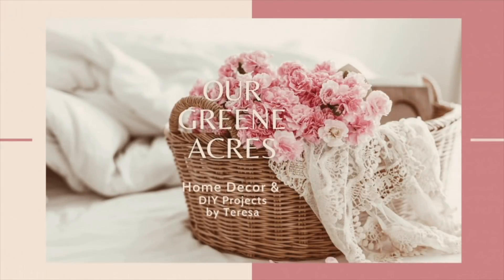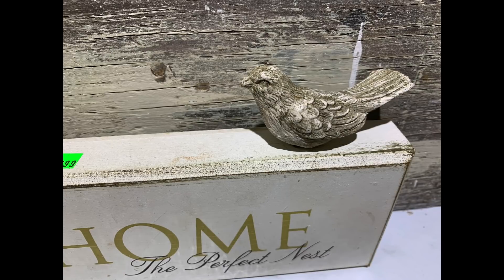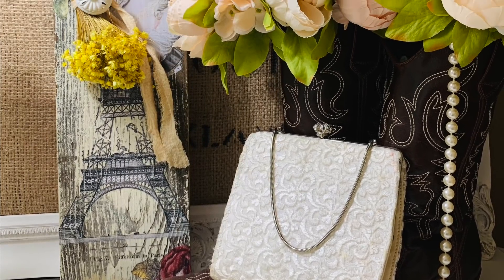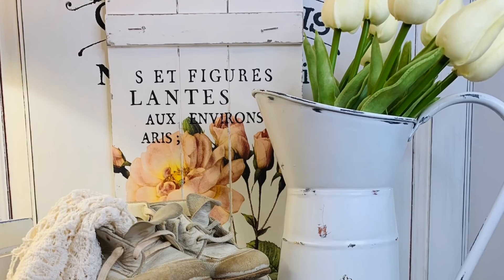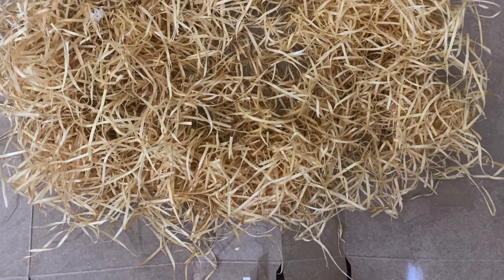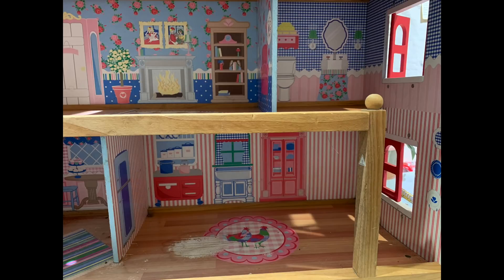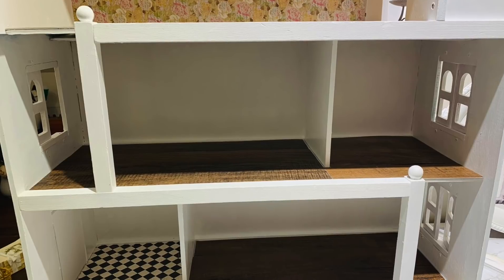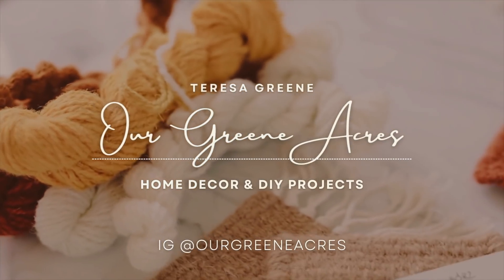10 WAYS TO STYLE YOUR HOME FOR SPRING! DOLLHOUSE MINIATURE UPDATE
In this video I feature 10 ways to style your home for Spring! I showcase some items I have thrifted or DIY projects that will elevate your home decor for Spring. All of these projects will fit perfectly in a shabby chic French country farmhouse style home! Many of the supplies to make these fun projects can be purchased from a thrift store, Dollar General or resourcing things around your home. I show how you can take simple and inexpensive supplies and turn them into fun and easy decor for your home! Projects in this video include: thrifted, up cycled and yard sale finds along with some wood carved filler balls, a thrifted sign, a DIY media art piece using scrap wood, a farmhouse crate, dough bowl and stool I purchased from Dollar General,  a thrifted basket styled with DIY vintage grass, a metal pitcher, rabbit plate and a dollhouse update. I show many projects creating budget friendly pieces you can use in your home for Spring or any occasion. Decorating your home does not have to cost a lot of money and it's also fun to transform items to fit into your home decor style. Lots of decor projects that are easy, budget friendly and lots of fun to make!

Country Chic Paint: IG @Junque & Disorderly Gals

Where to purchase IOD products I used in this video. I used the Brocante transfer book and Farm Animal moulds. Link to find a local retailer using the IOD store locator
(Many of these have online stores and will ship!)

In this video I used DIY Paint Liquid Patina
RUTH AND RUBY sells IOD, DIY Paint and JRV products I use on my projects. She offers my viewers a discount if you mention my channel! Products I used in this video:

FB: Our Greene Acres Home Decor & DIY Inspirations